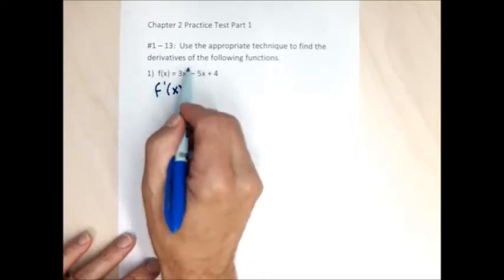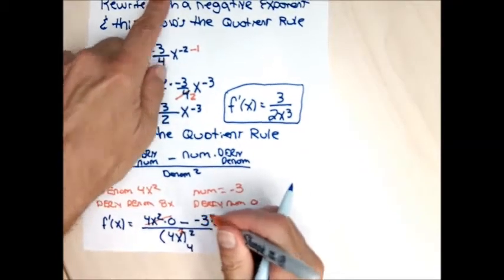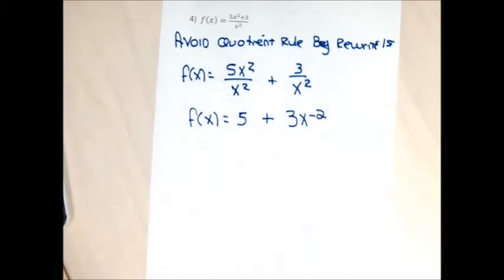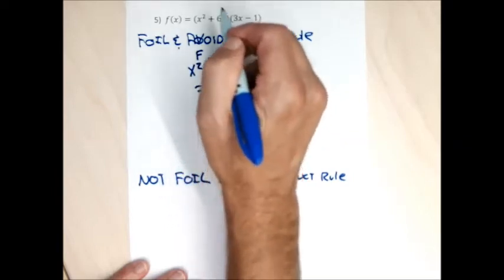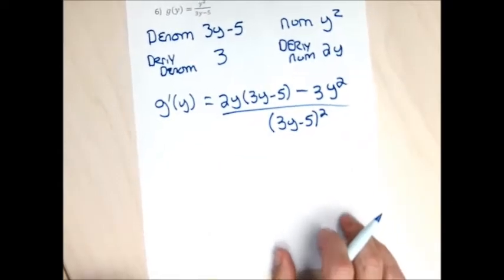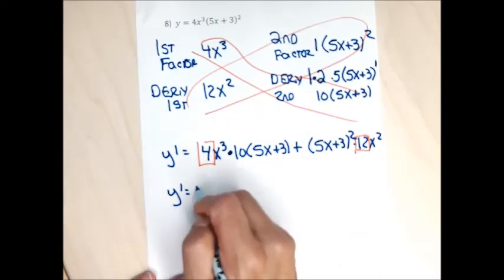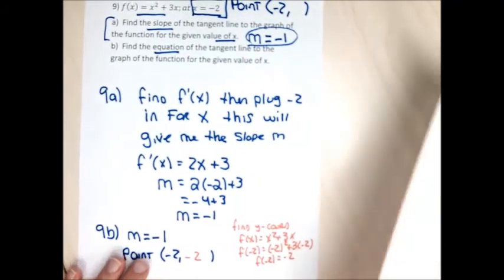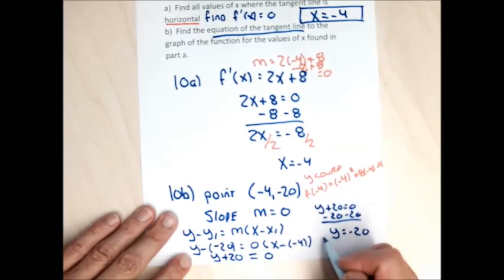MAT 212 chapter 2 practice test part 1